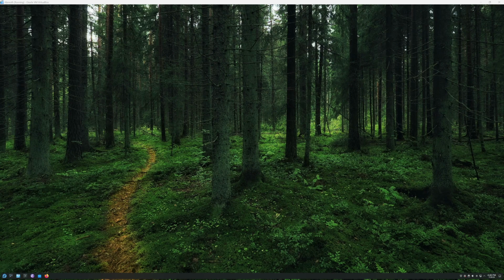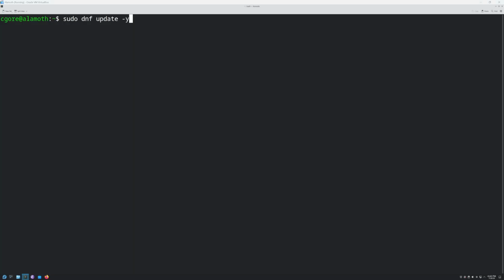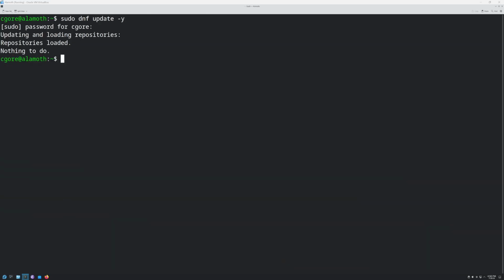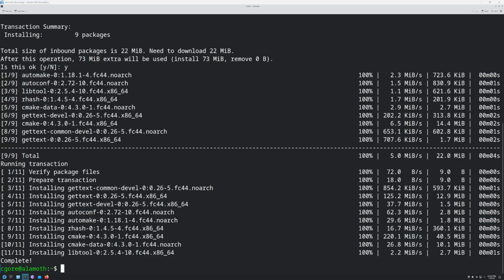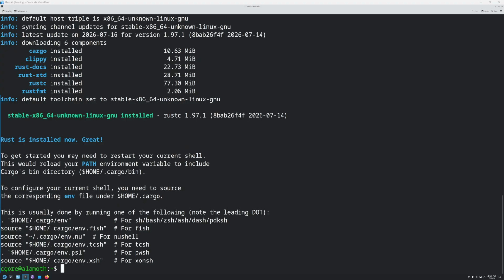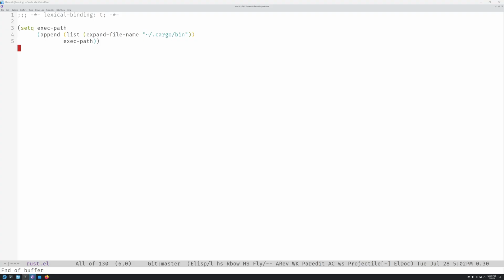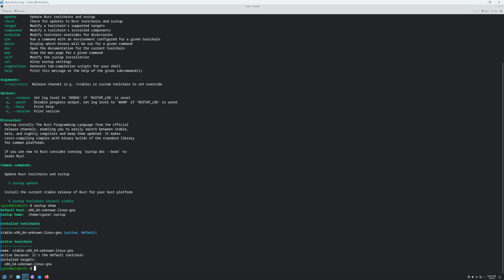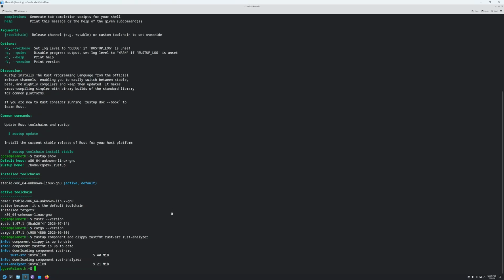Installing Rust in Fedora in 2026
Here is the best and quickest way to install a good Rust programming environment inside of Fedora Linux in 2026.